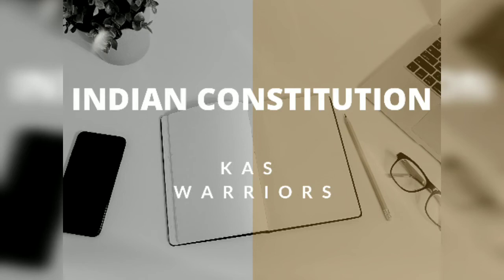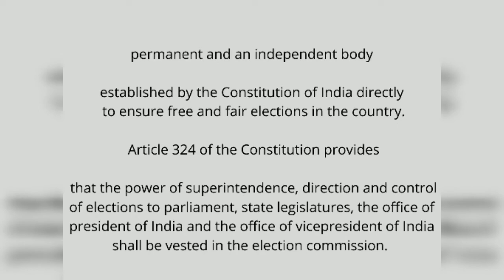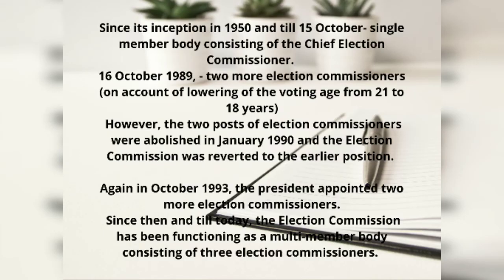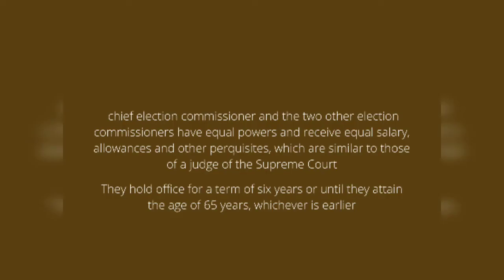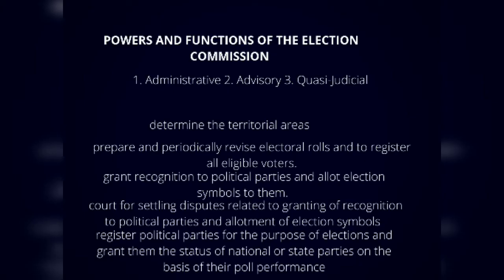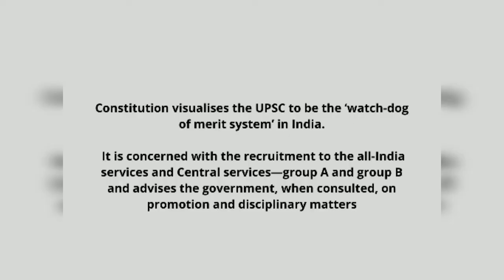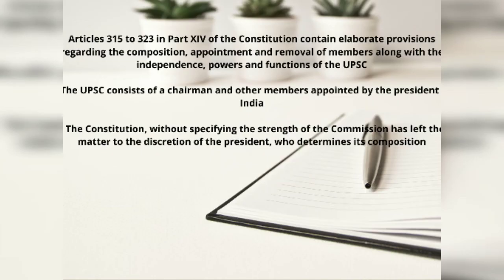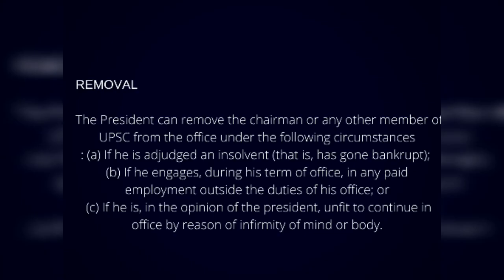India Constitution -Upsc and election Commission